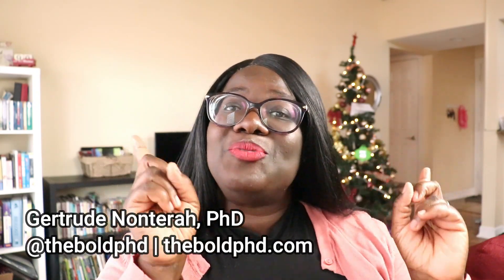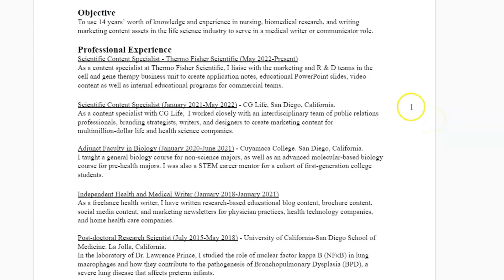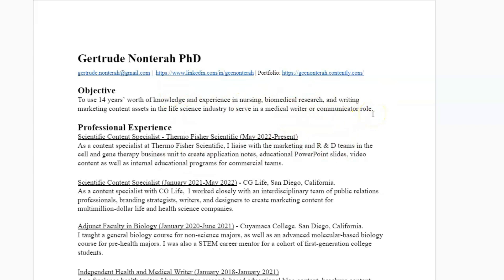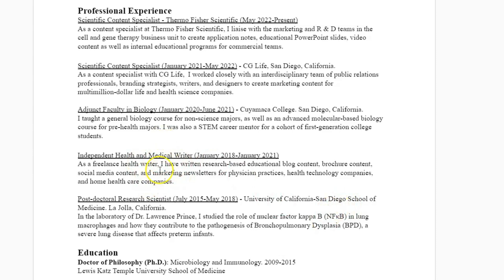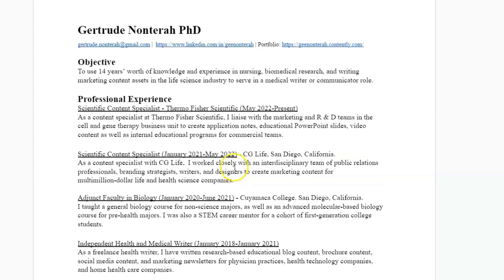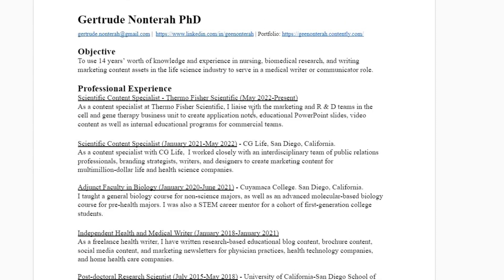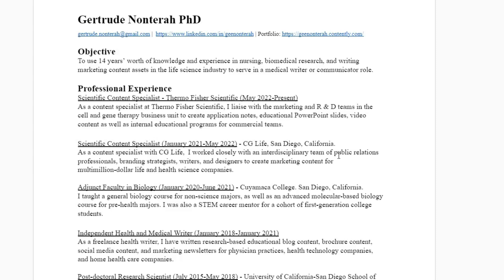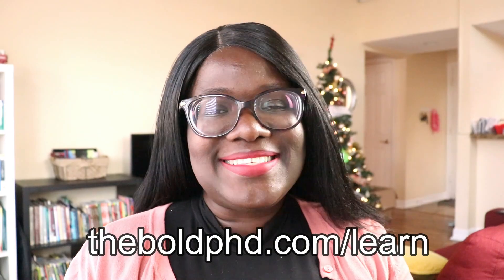The resume that landed me my first MEDICAL WRITER job: a breakdown!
Breaking down the resume that helped me get my first science writer role!
In this video, I am breaking down the resume that has helped me land two different medical/science writer roles in the biotech industry.

My PhD dissertation on the role of bacterial amyloids in the regulation of gastrointestinal homeostasis (in case you wanted to read it, lol)